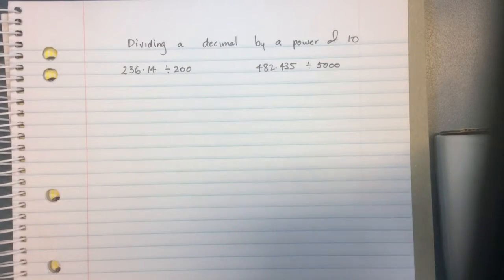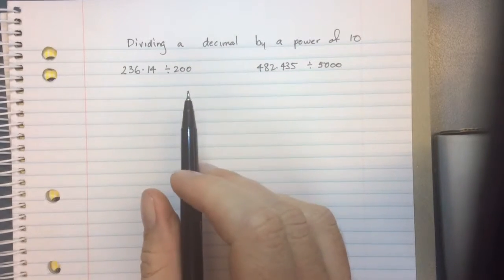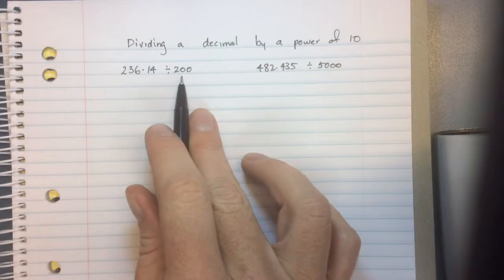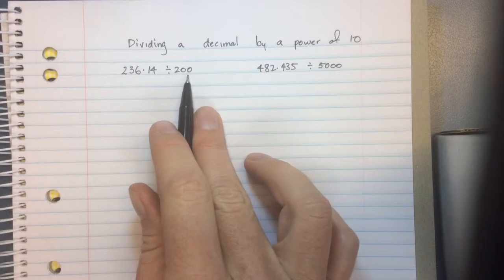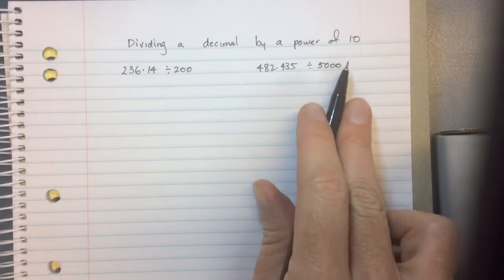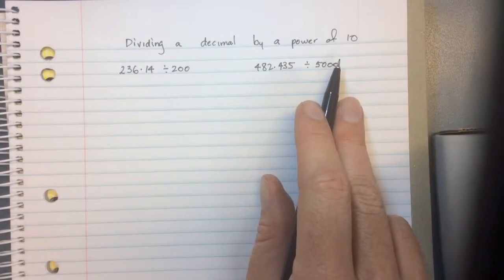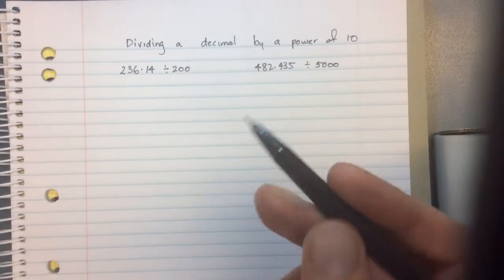Dividing decimals by powers of ten